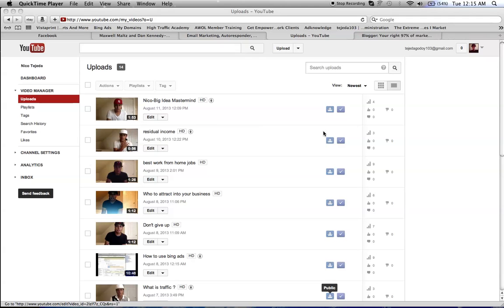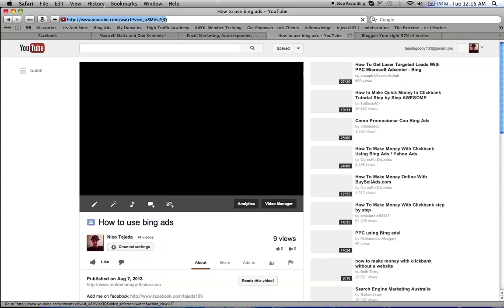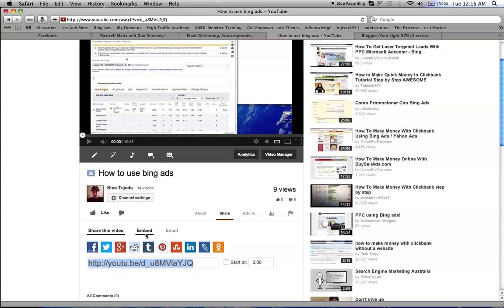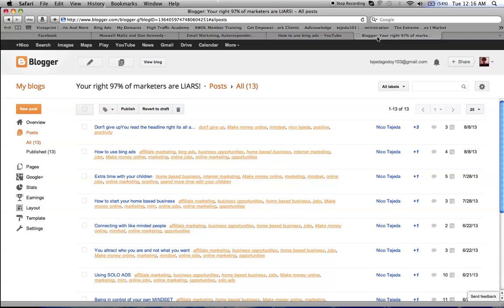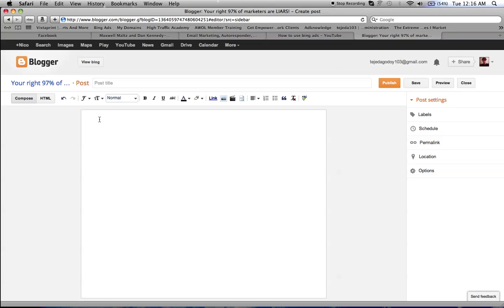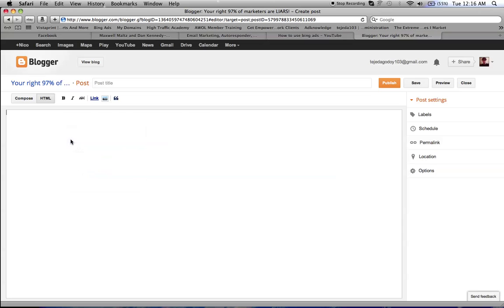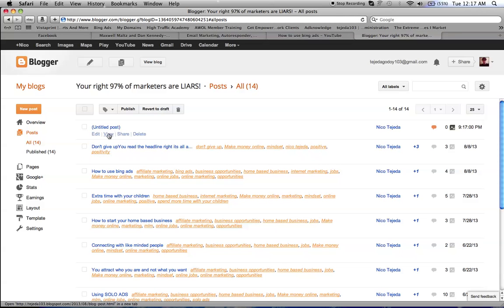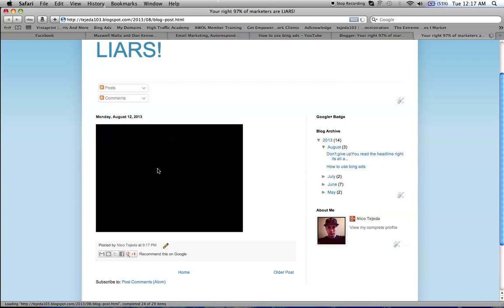How to share video on your blog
how to put video on blog
how to embed video
how to embed youtube video
how to put youtube video into bog